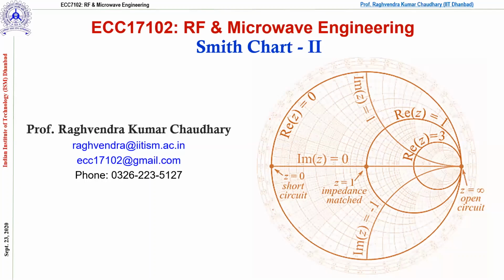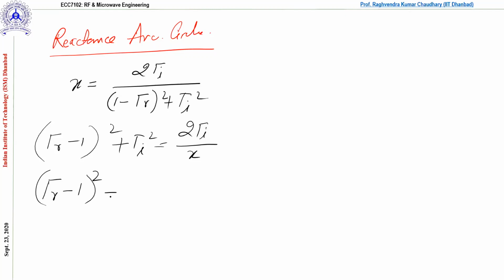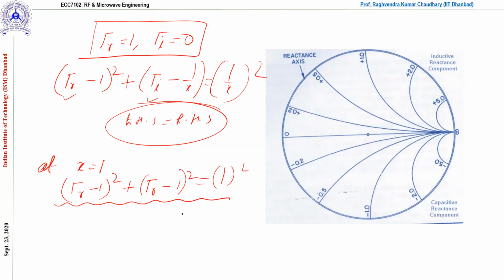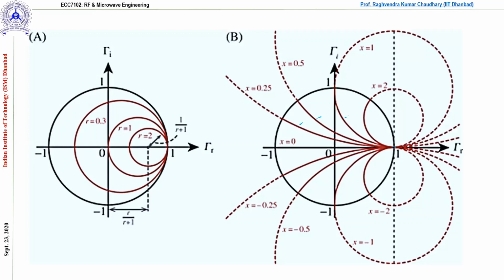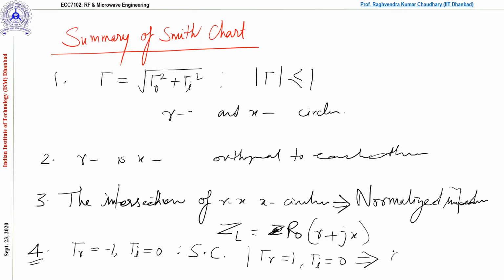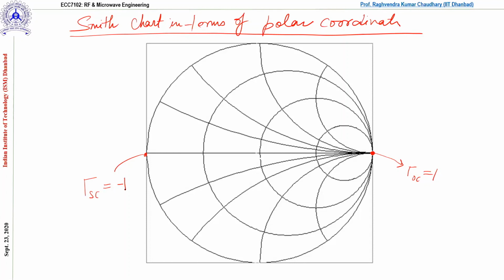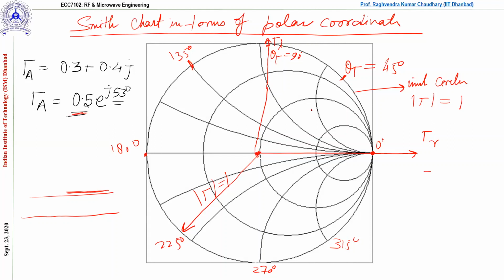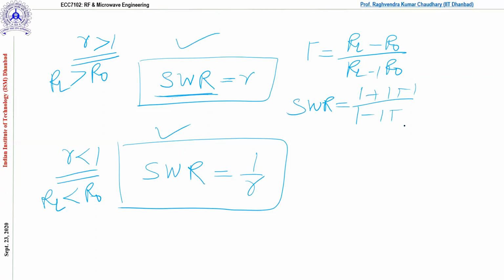Lecture 17: Smith Chart (Part - II)